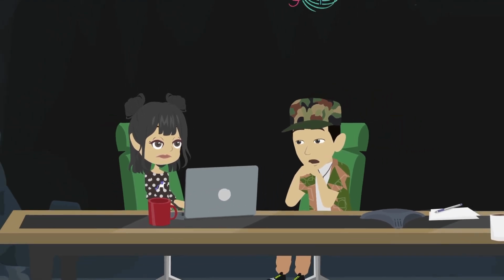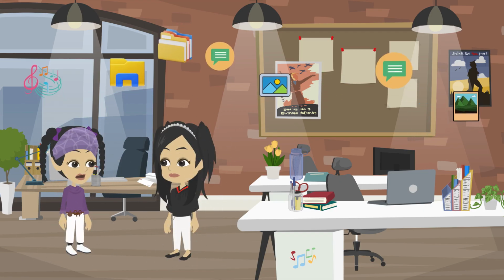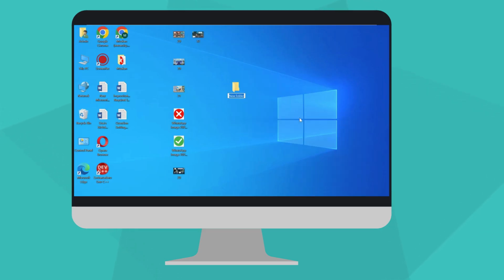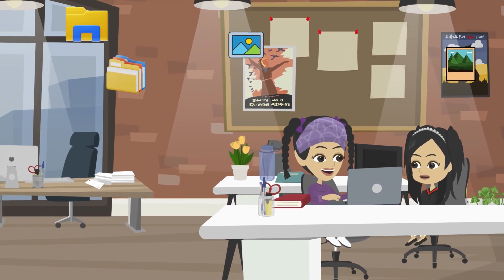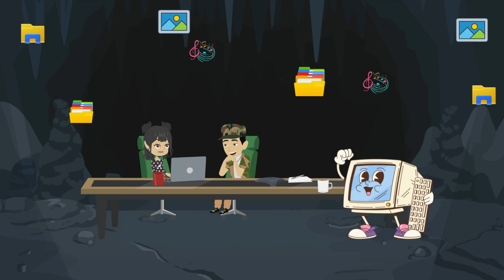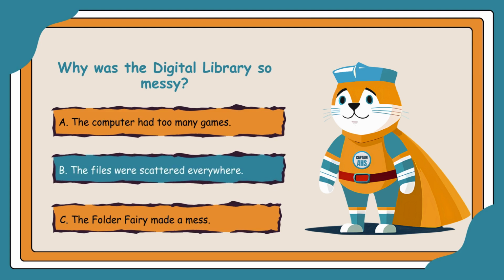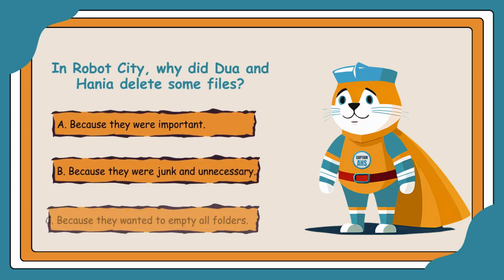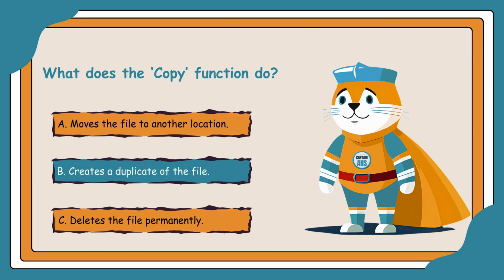Managing Files and folders | The Captain AHS-show | Best Learning Videos for Kids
In this Video, Mina and saro are in the inside computer where a fairy appear and guide them how they can organize the files and folders and clean the mess, haseeb guided emara to organize the folders and guide her how to do where a talking computer appear to tell what is happening! join them and learn to organize your files!